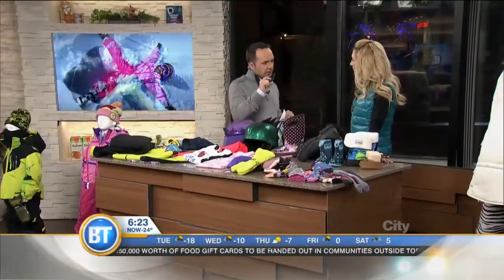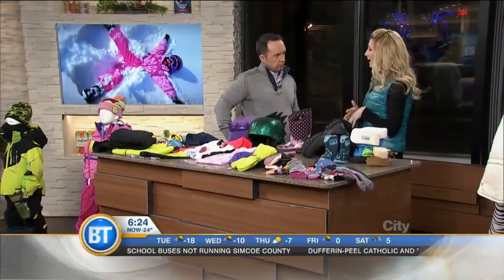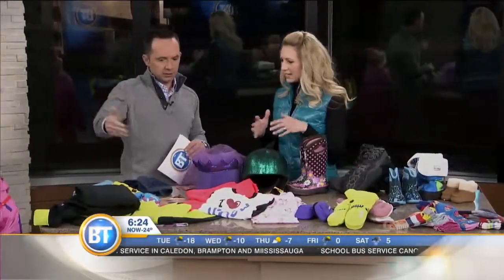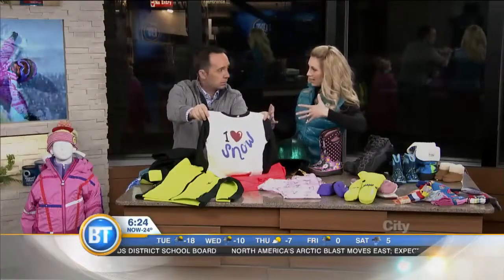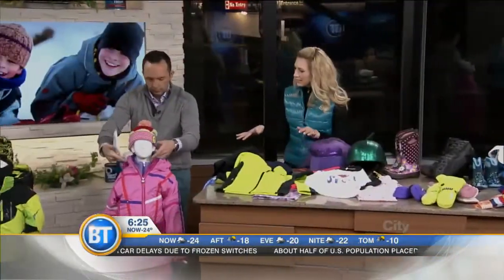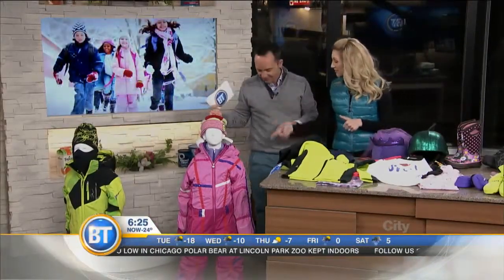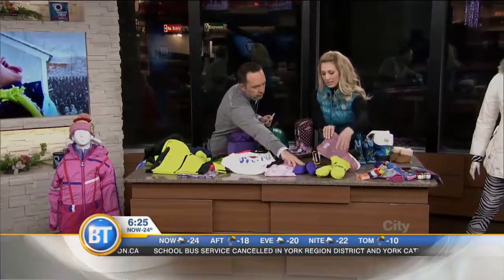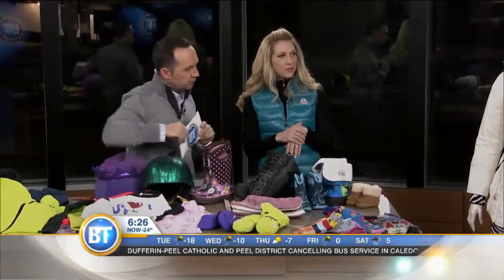Dr Joelene Huber on Breakfast Television (CityTV) - Keeping kids warm in cold weather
Dr. Joelene Huber - Pediatrician